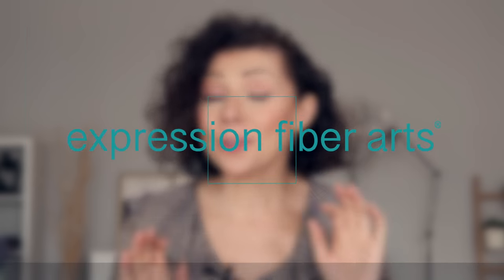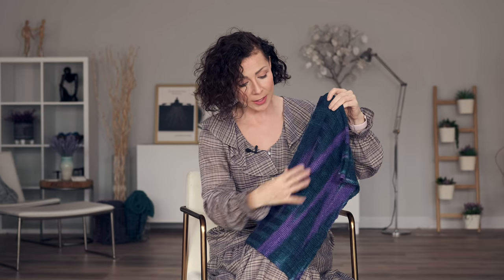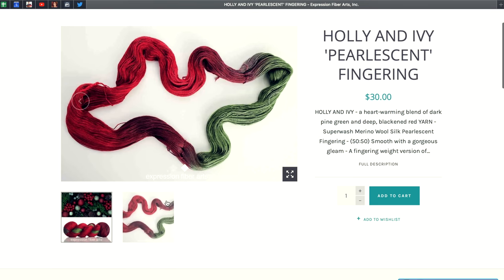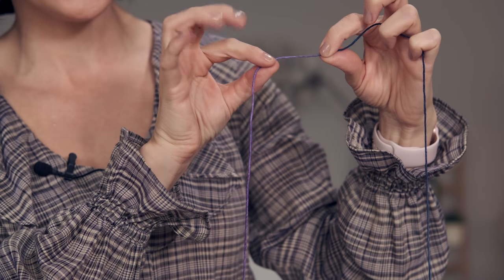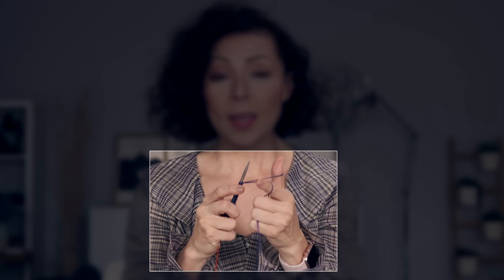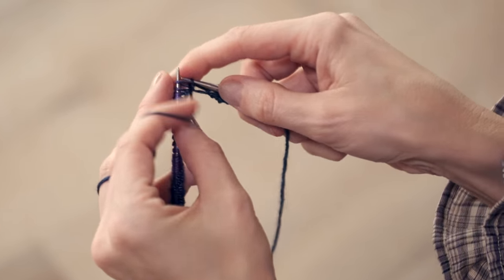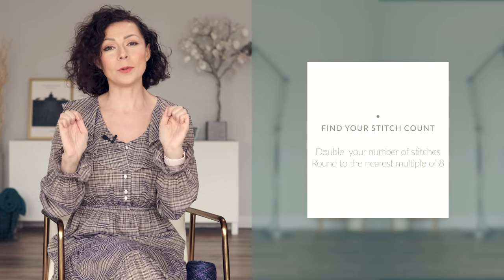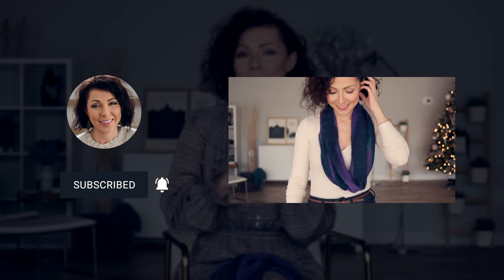Incredible Color Pooling Trick! Knit This Gorgeous Geode Cowl Pattern!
Lovely one, I am thrilled to BITS about today's pattern. It is a method/recipe for how to pool variegated yarn in knitting.

Today I'm demonstrating how to get started - I truly hope you love this Geode Color Pool Cowl by Jane Vanselous.

If you make your own, please show us on Ig or Fb!

"The world is full of poetry. The air is living with its spirit; and the waves dance to the music of its melodies, and sparkle in its brightness.” - James Gates Percival